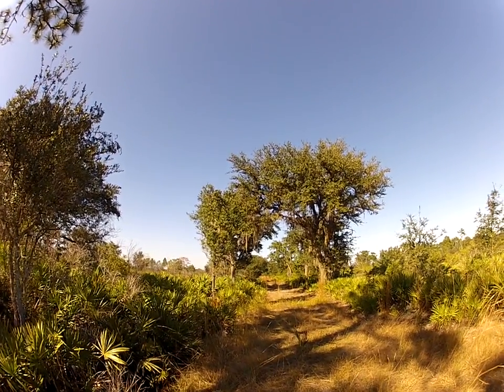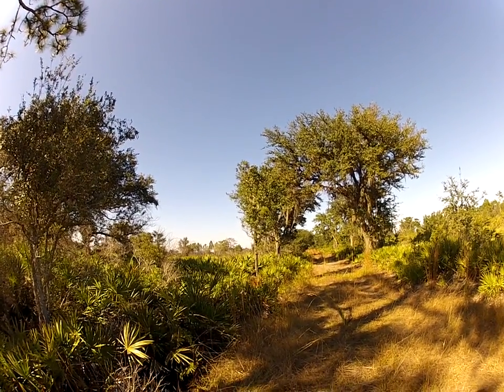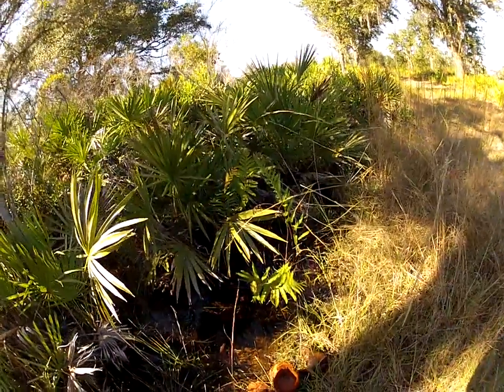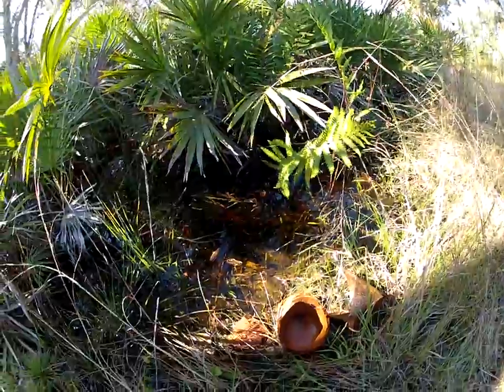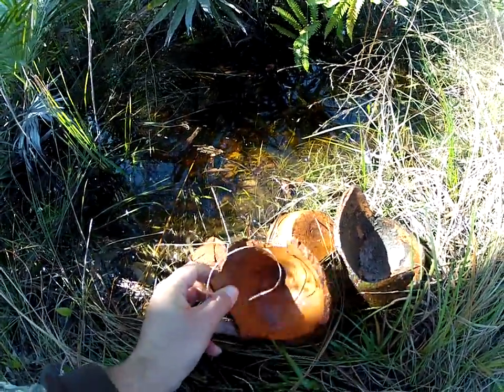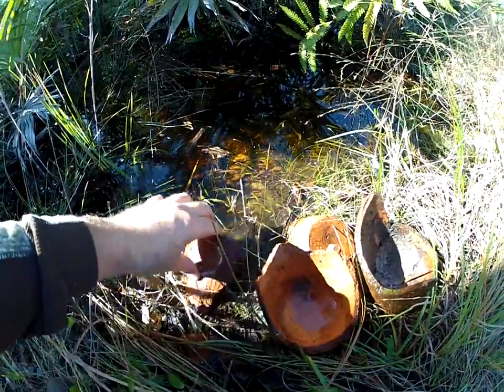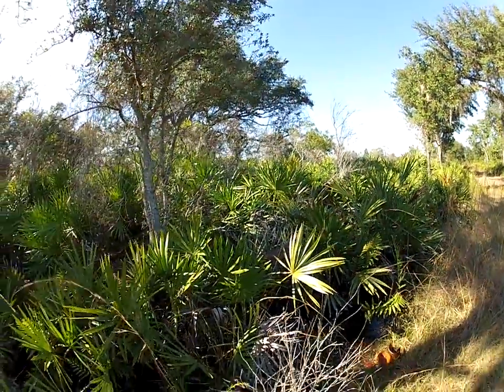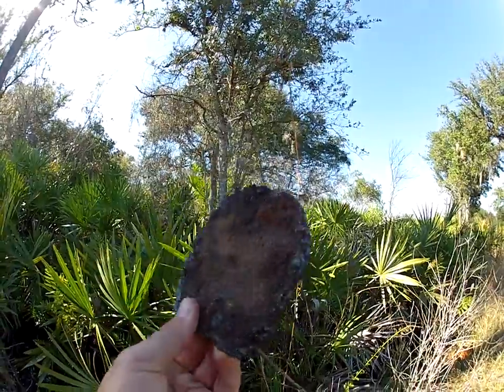Herty Cups at SUMICA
I found these Herty Cups while exploring in SUMICA. A beautiful piece of wilderness in Central Florida. Back in the early 1900's there was a town known as SUMICA in this area and these Herty Cups were left over from the turpentine operations.